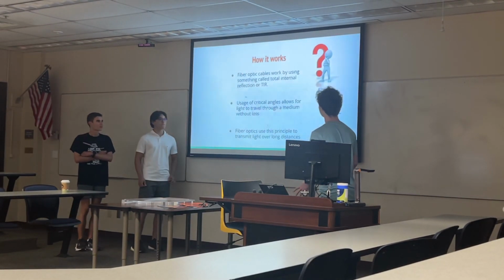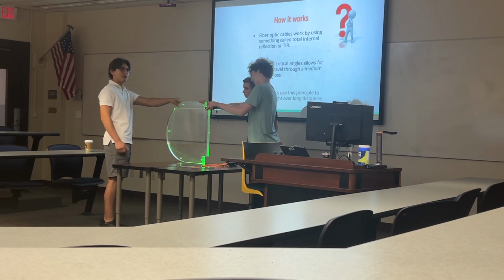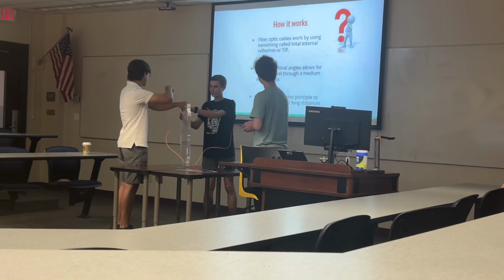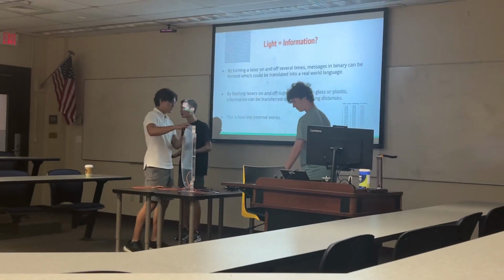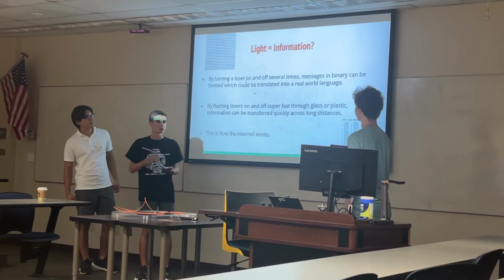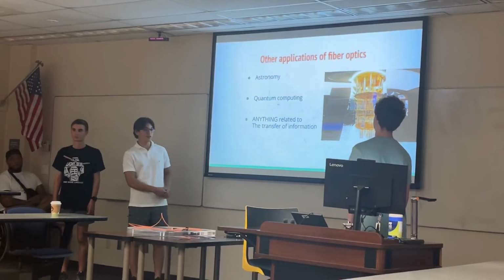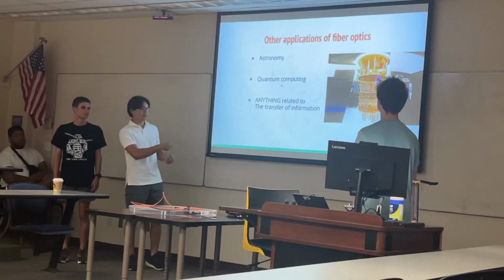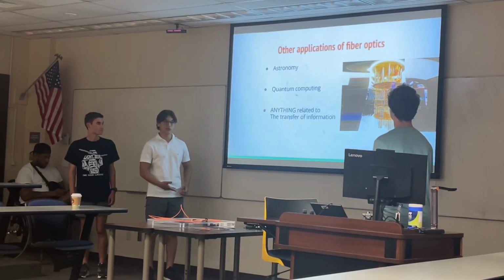Доклад команды Феликса в Университете University of Central Florida о лазерах и науке Фотоника